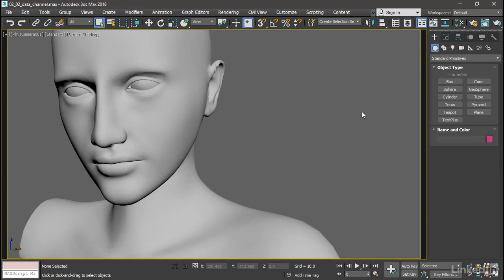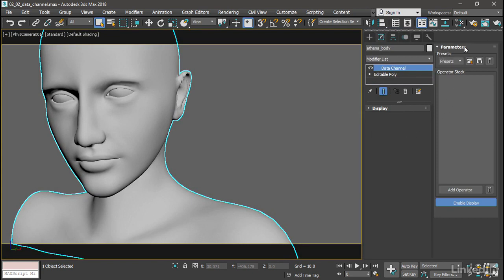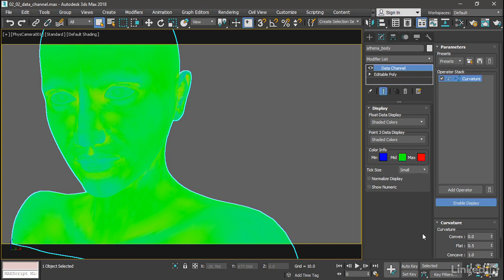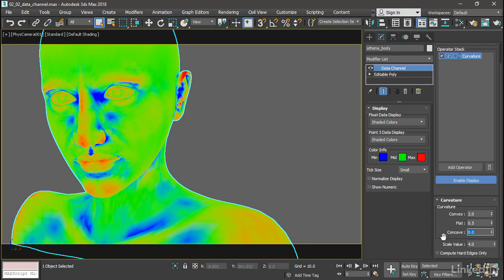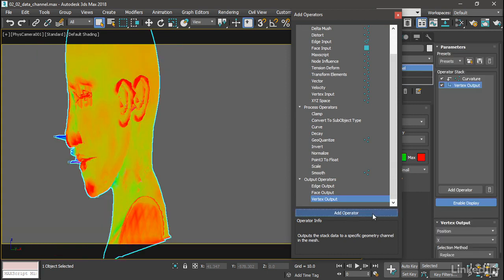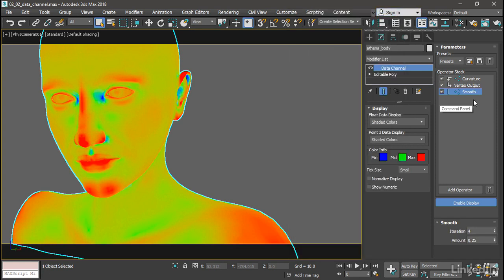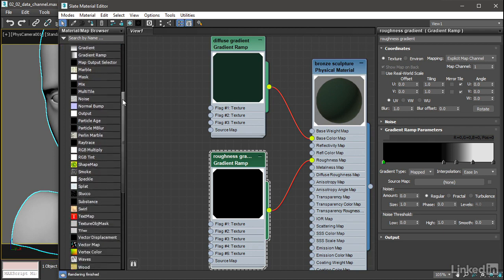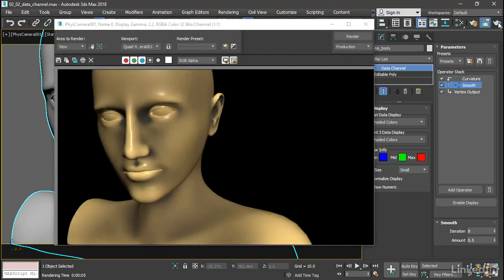02 Shading curvature with Data Channel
02-Content_Creation_Features